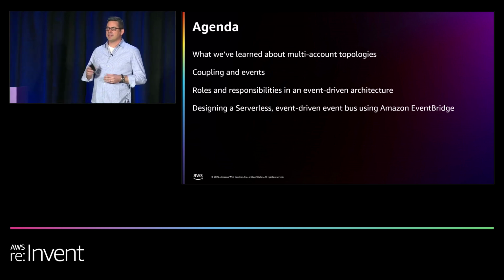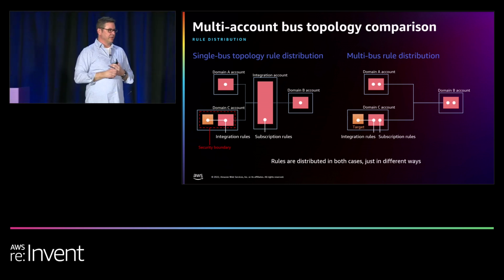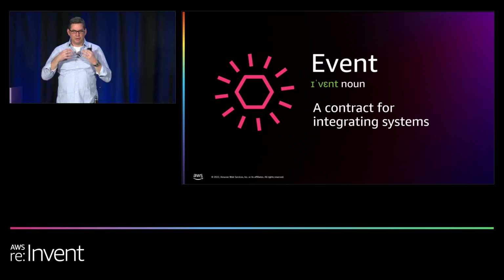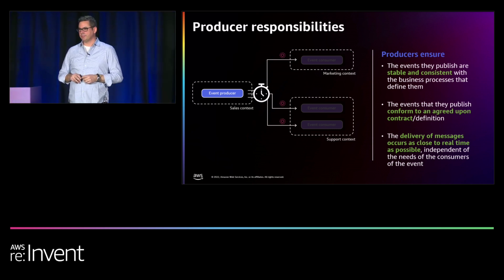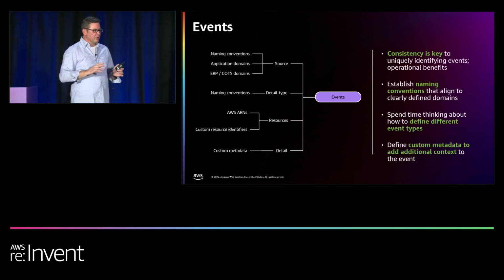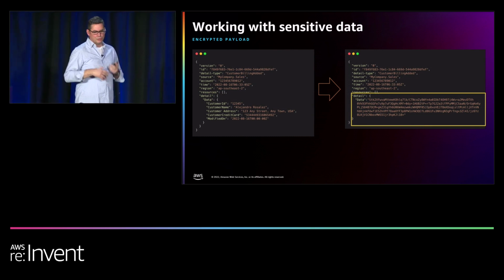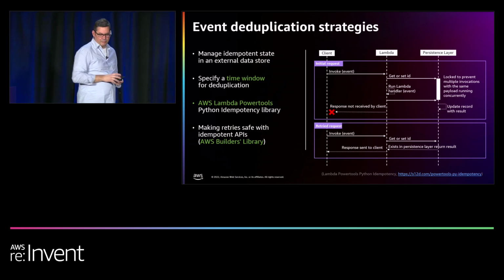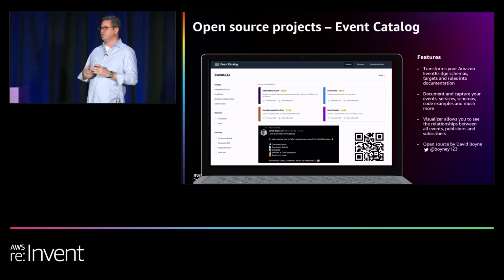AWS re:Invent 2022 - Designing event-driven integrations using Amazon EventBridge (API307-R)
Event-driven architecture can bring alignment to an organization’s business capabilities. Amazon EventBridge enables application integration across business applications and improves modern application development practices. In this session, learn about the roles and responsibilities of stakeholder groups and discover foundational concepts for designing and building a sustainable, scalable, serverless event bus for your organization.